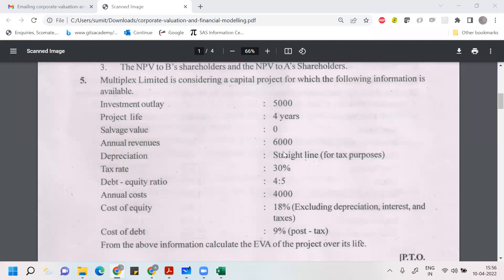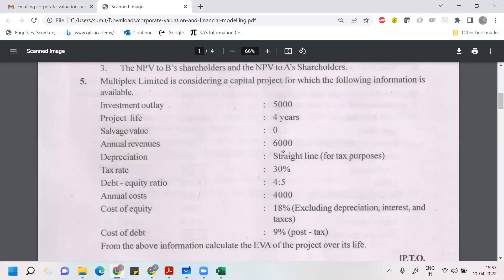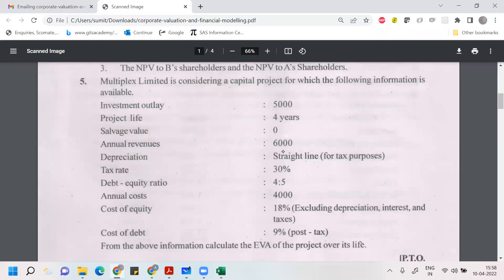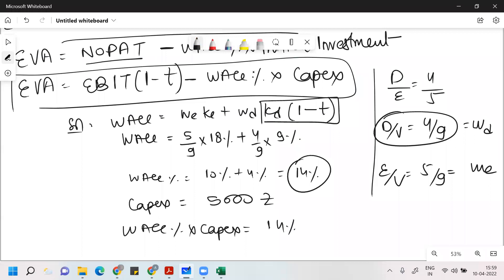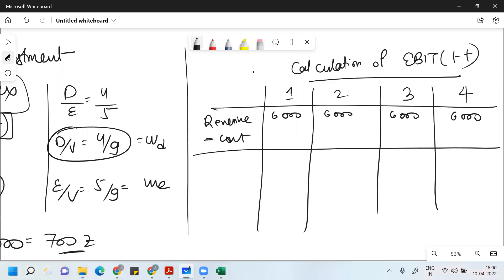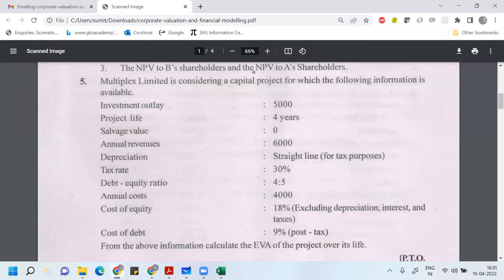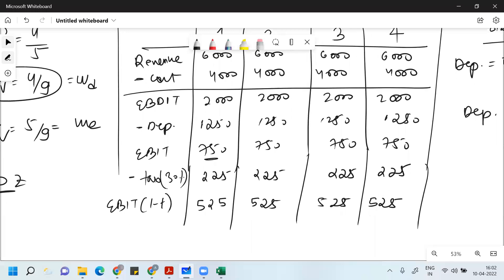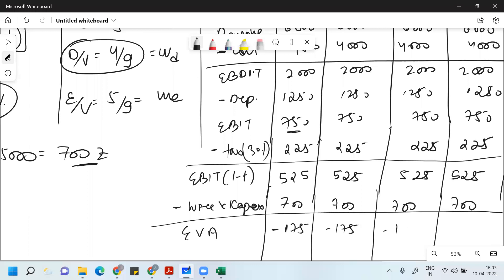EVA Calculation PYQ 2021 Corporate Valuation & Financial Modelling